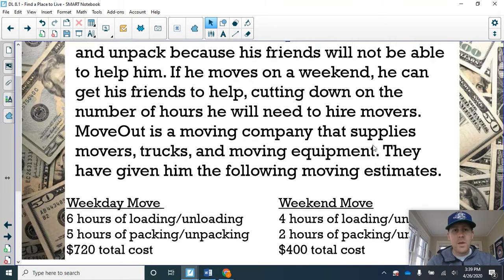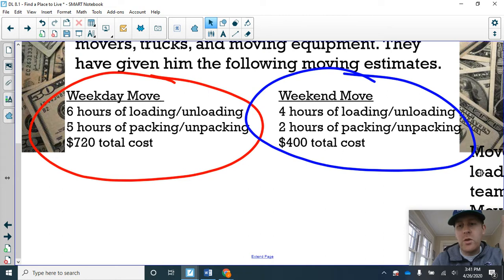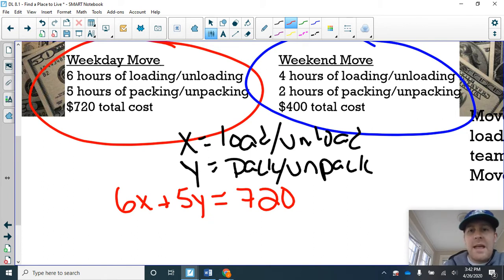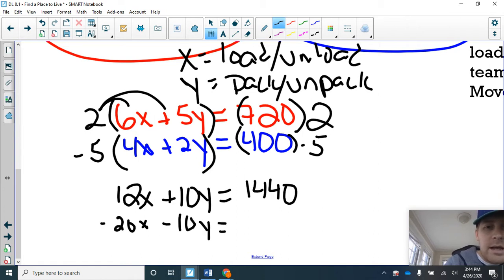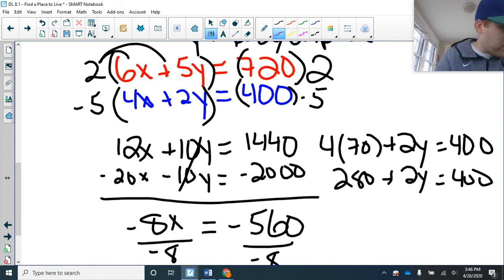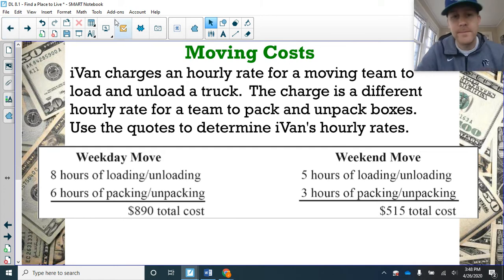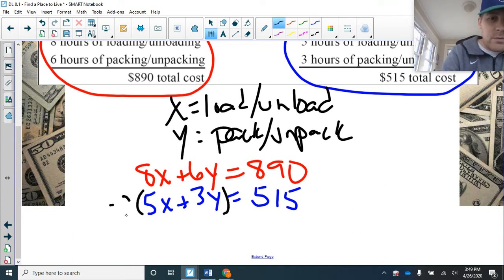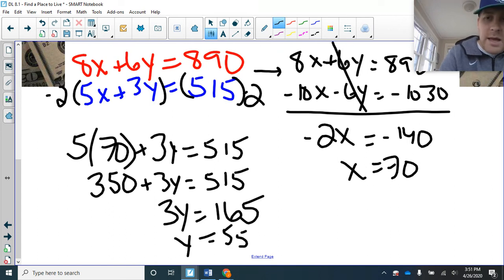Financial Algebra: 4/27 Video Lesson 8.1 Part 3